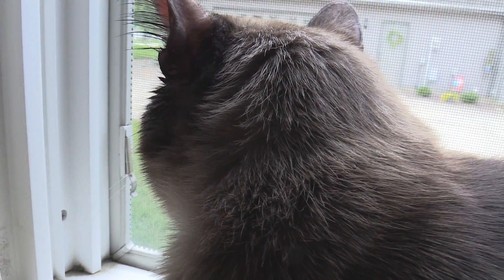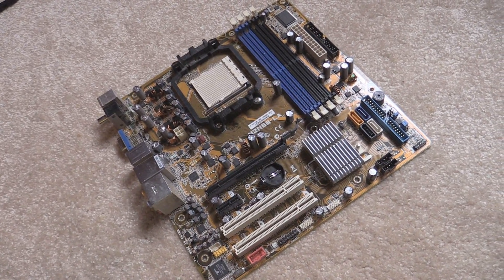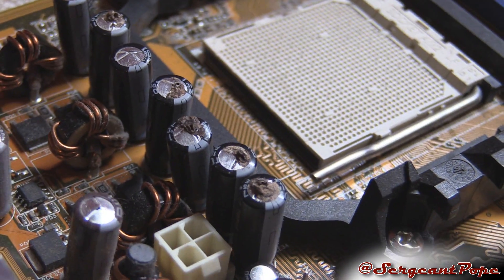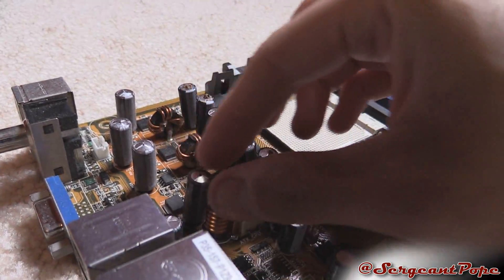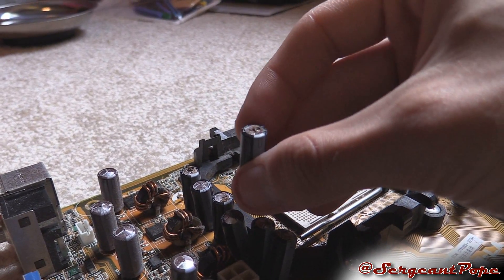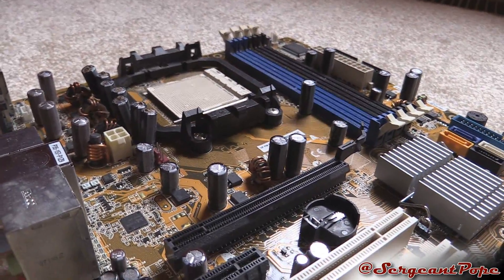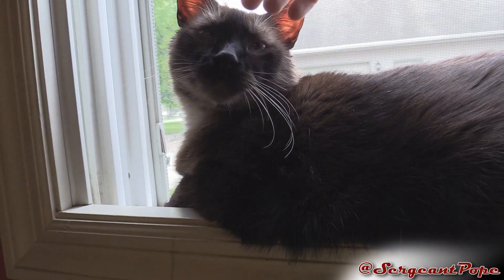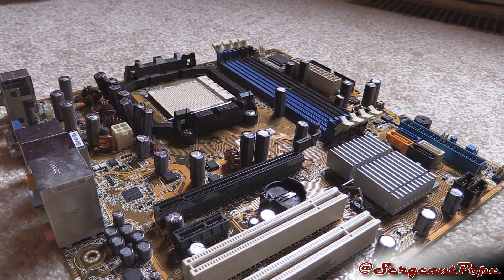Blown capacitors - I found out why this mobo is broken af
So do you guys want me to destroy this mobo? :D